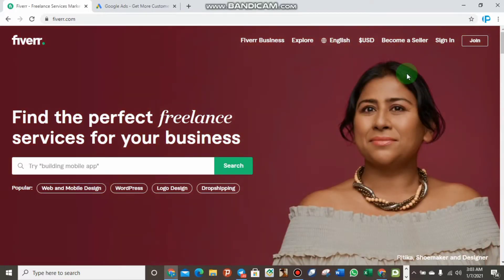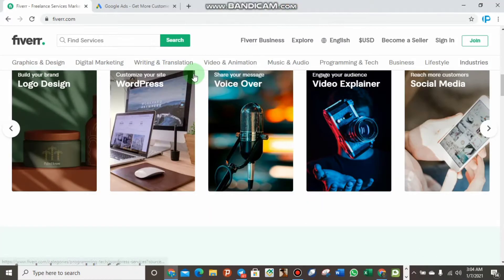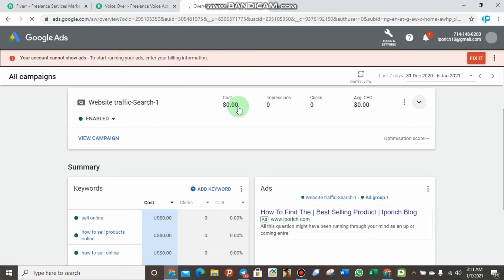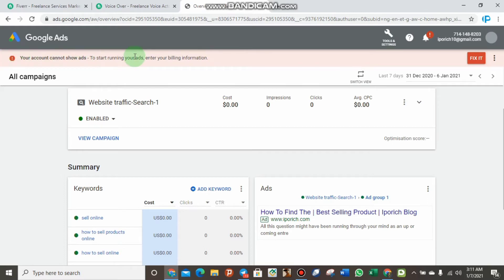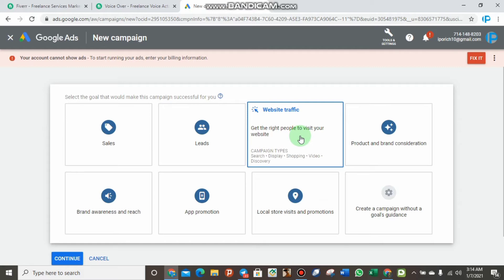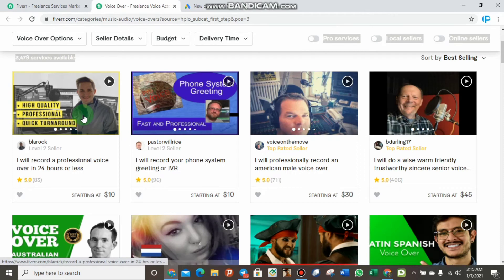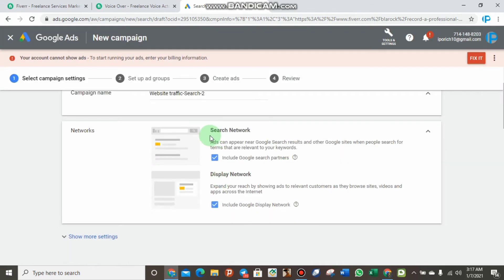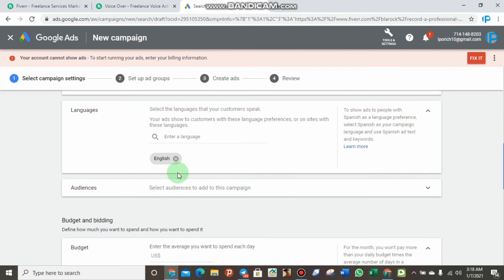How To Promote Fiverr GIG With Google Ads - Fiverr Promotion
In this video I am showing full steps how you can promoe your fiverr gig by setting up Google Ads

Guys watch this video to the end to understand